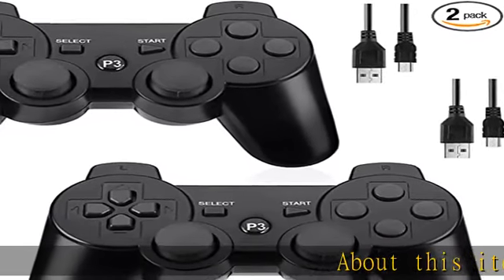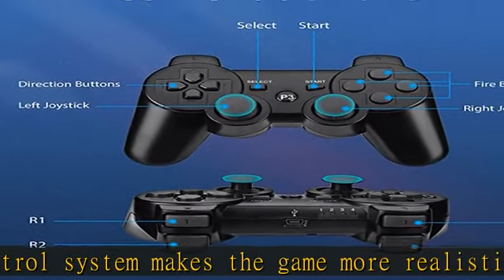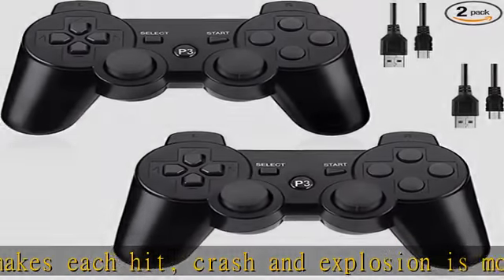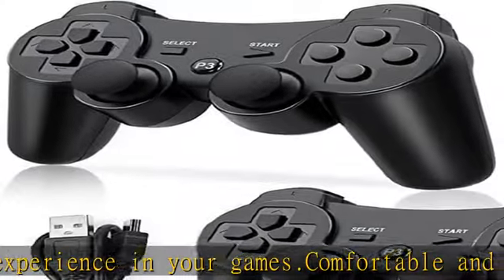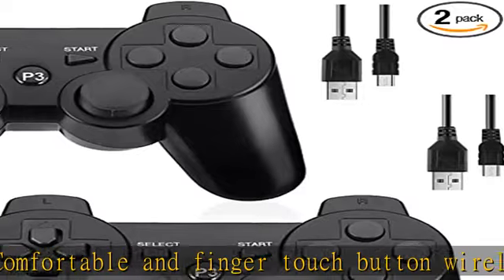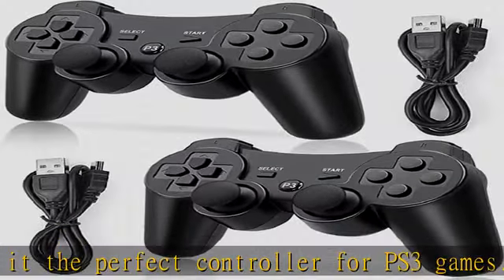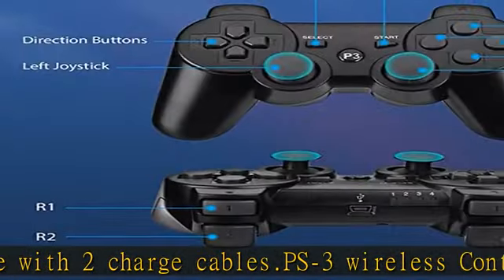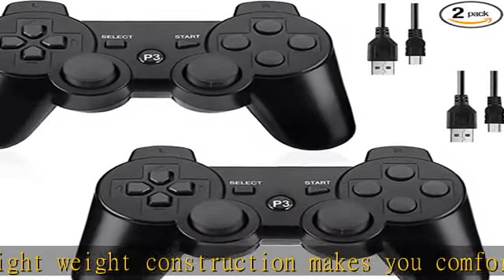Lyyes Wireless Controller 2 Pack for PS-3,Double Shock,Rechargeable Analog Joystick,Remote for PS-3